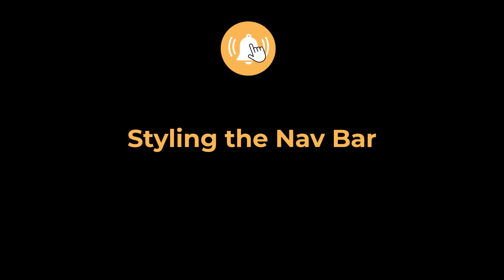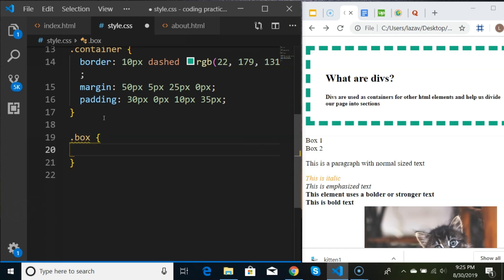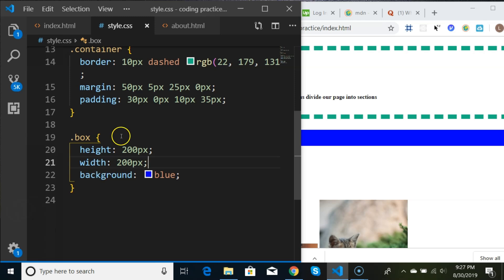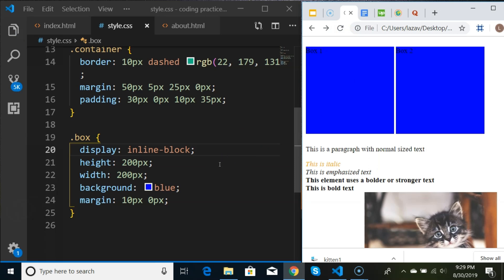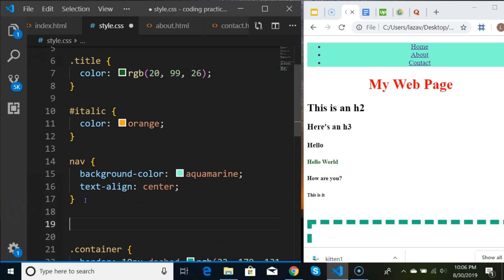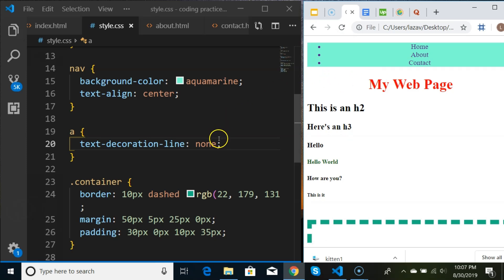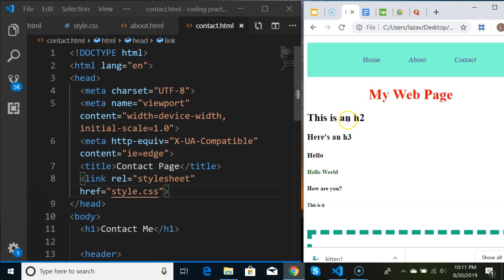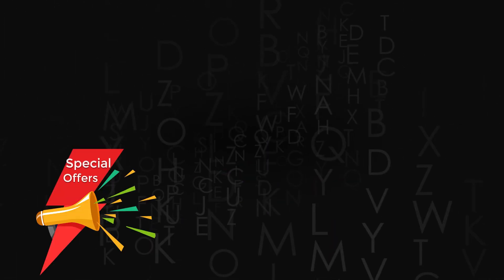HTML 5 | Style your Navigation Bar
In this video we'll be creating a stylish navigation bar with icons, using plain HTML, CSS. HTML5 is a software solution stack that defines the properties and behaviours of web page content by implementing a markup-based pattern to it. HTML5 is the fifth and current major version of HTML, and subsumes XHTML

Get complete hands-on knowledge of HTML 5 and CSS, along with Learning how to code in HTML 5.
This video will teach you the basics of HTML 5 and CSS, and you will have all the basics to get going.

Hi Welcome to this course on HTML Crash Course For Beginners.
HTML and CSS are the two most important languages for a new web developer to learn. They are also the easiest.
Taking a step-by-step approach, this course will have you learning by doing from scratch.